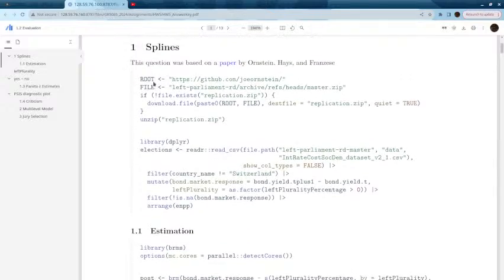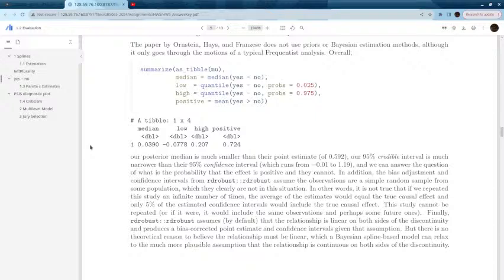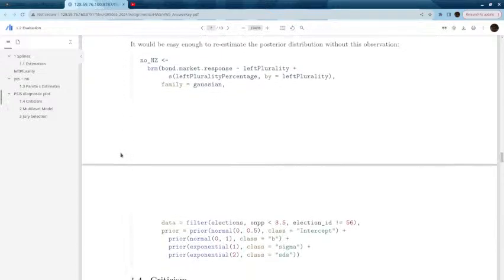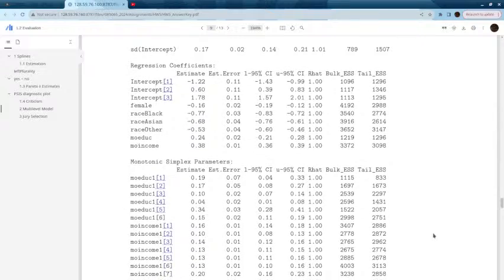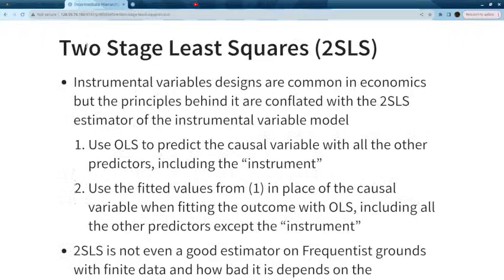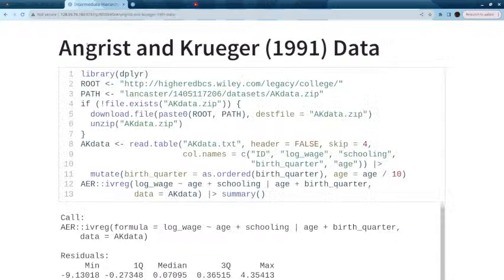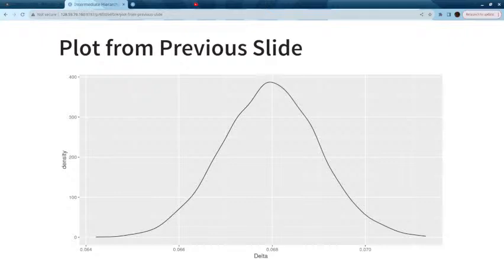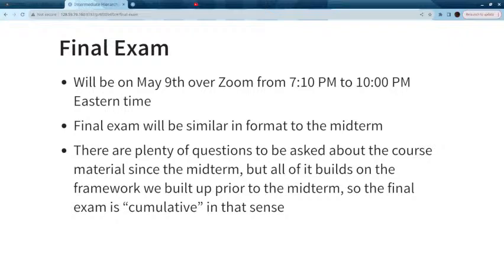Intermediate Hierarchical Models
Bayesian Statistics for the Social Sciences in the Quantitative Methods in the Social Sciences (QMSS) program at Columbia University